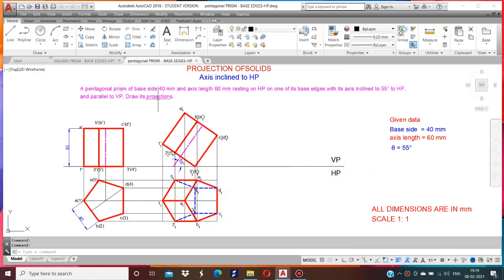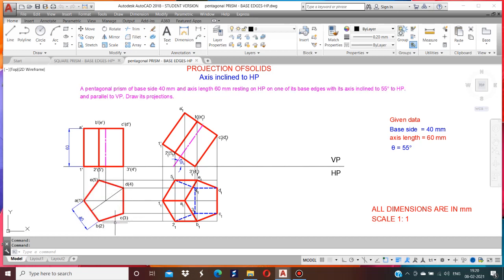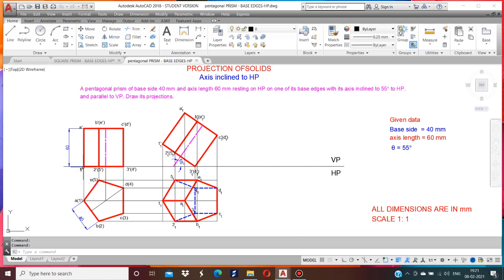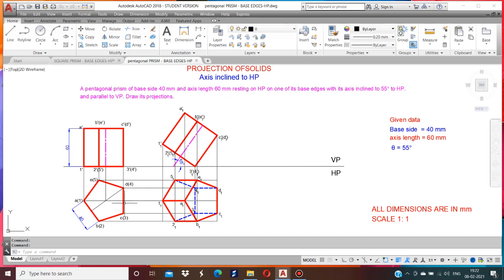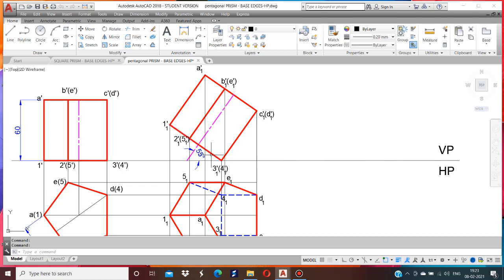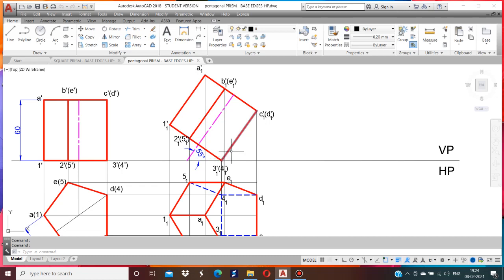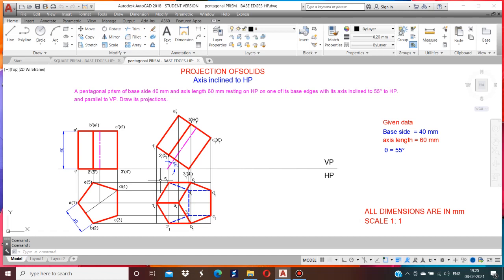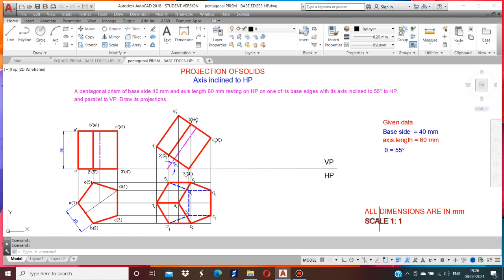Projection of Solids Pentagon Prism Base Edges HP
Engineering Graphics - Projection of Solids